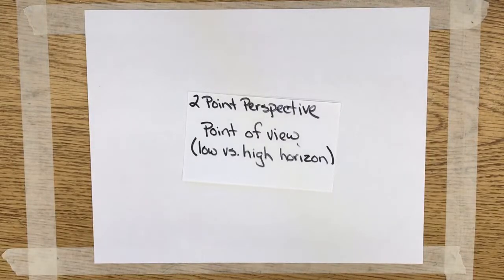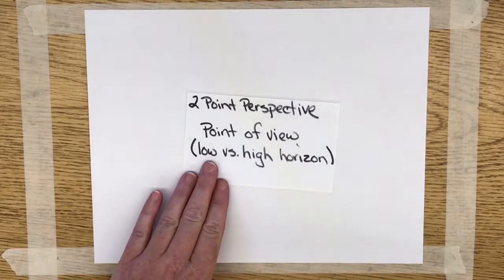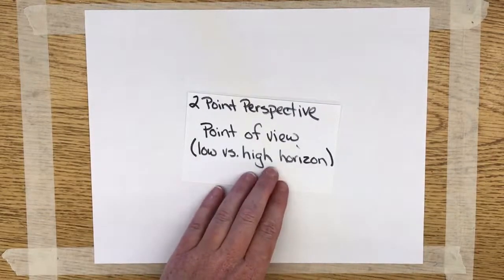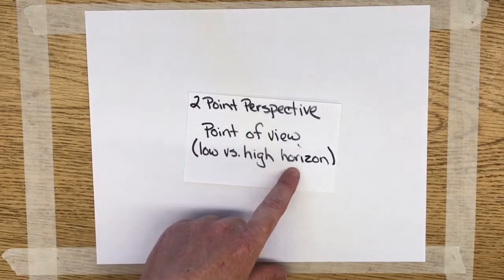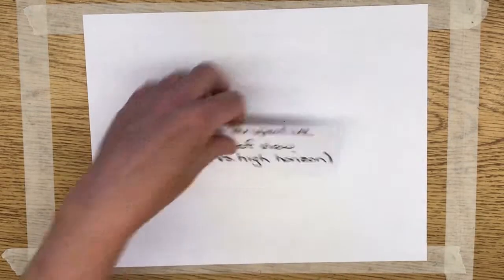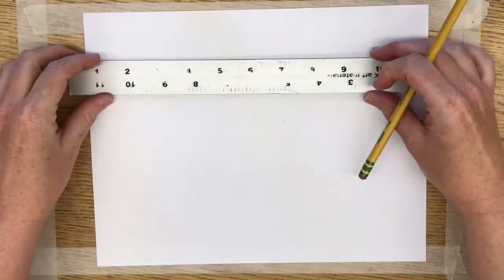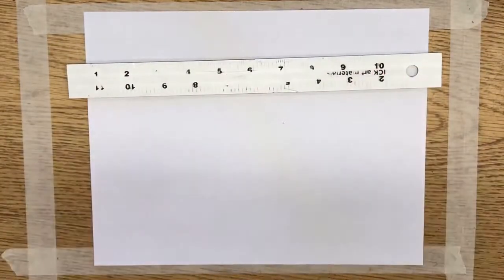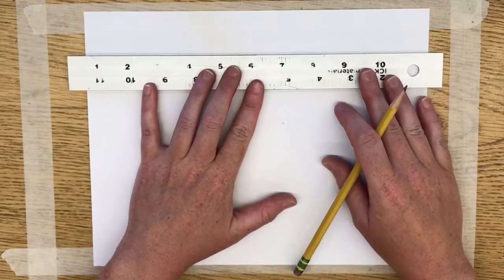2 Point Perspective - low vs. high horizon (point of view)